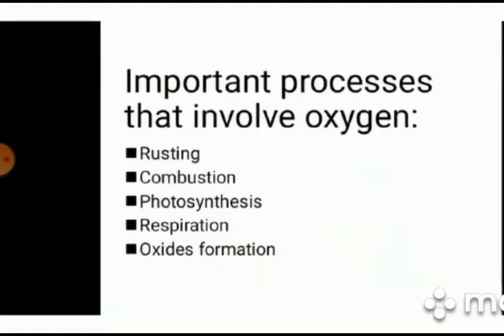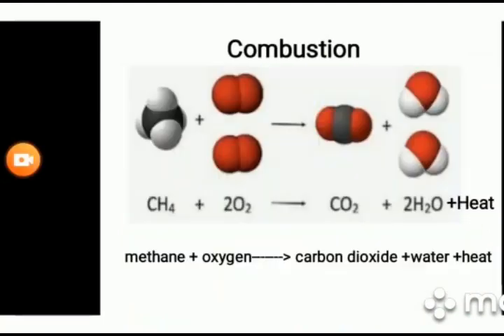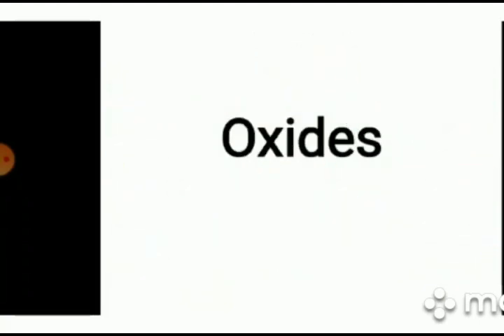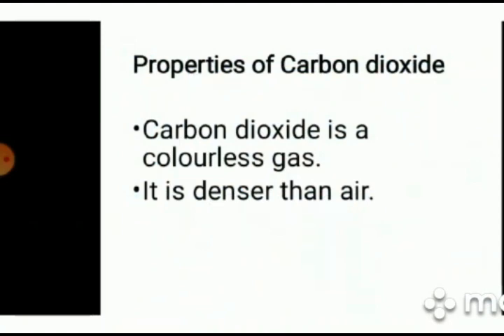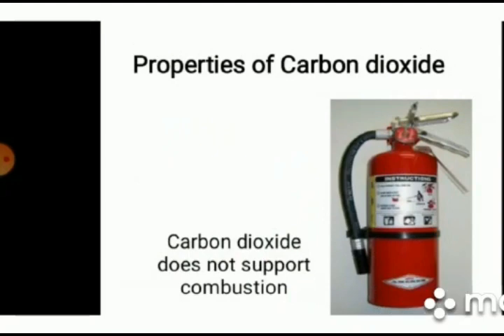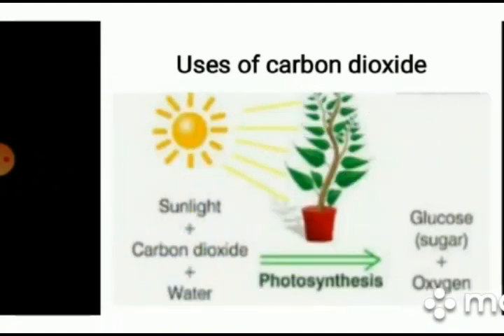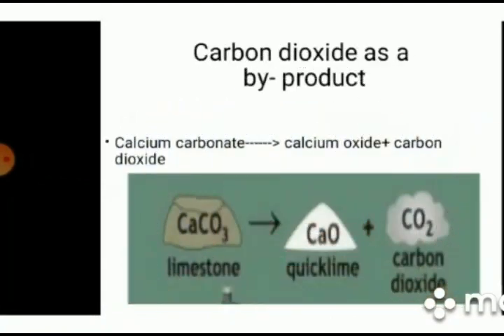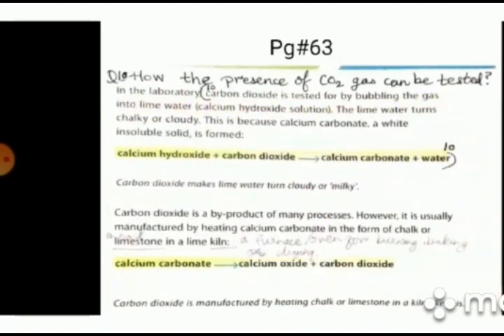Class 6 lecture 4 Chapter 6 Air and the Atmosphere